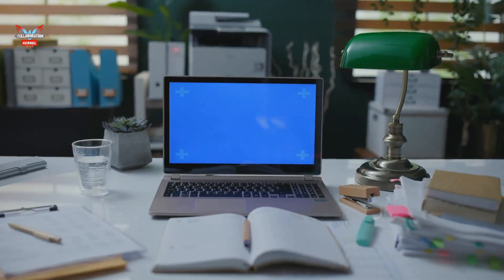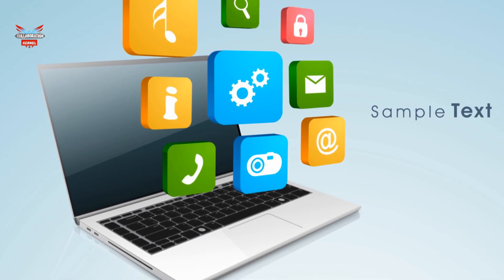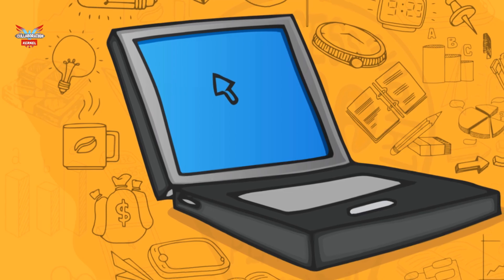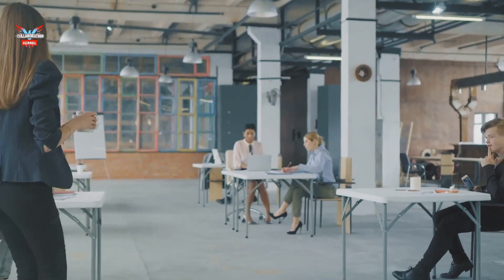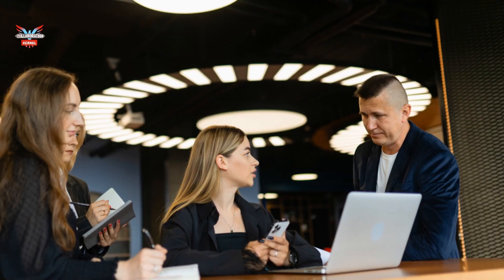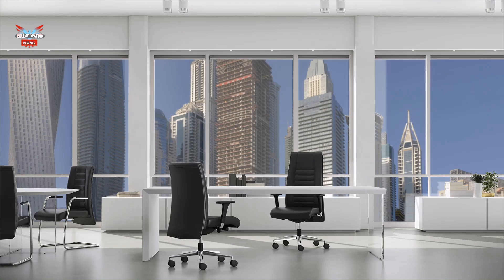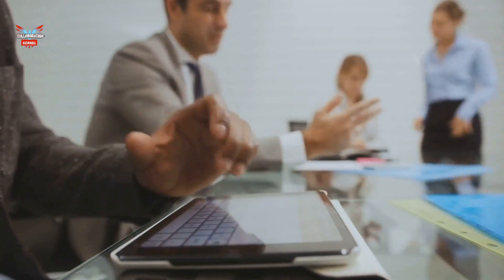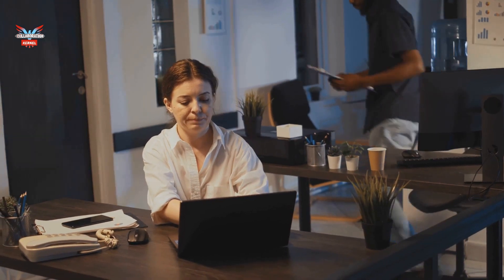M365 Copilot and the Threat of Negative ROI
Learn about the potential threat of negative ROI with M365 Copilot in this video about digital workplace services. Understanding Microsoft Copilot and the impact it can have on your DWS strategy is crucial for maximizing productivity and efficiency. Don't miss out on this important information!
M365 Copilot: Revolution or Risk?

Chapters:
00:00:00 Introduction to M365 Copilot

00:00:54 Counting Pennies, Losing Pounds

00:02:00 When a Shiny New Tool Gathers Dust

00:03:22 Missing the Forest for the Trees

00:04:33 Mitigating Risks, Maximizing Value

00:05:46 Beyond the Hype

00:07:32 Navigating Resistance and Fostering Buy-In

00:09:22 Integrating Copilot with Existing Workflows

00:10:56 Measuring Impact and Continuous Improvement